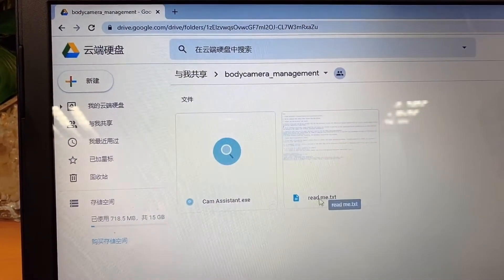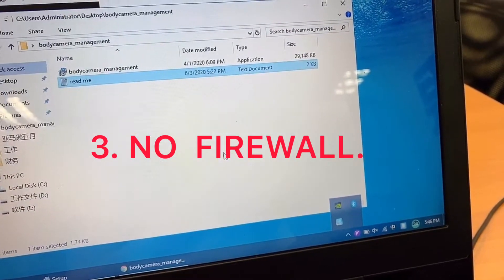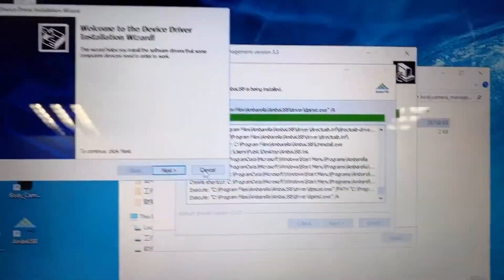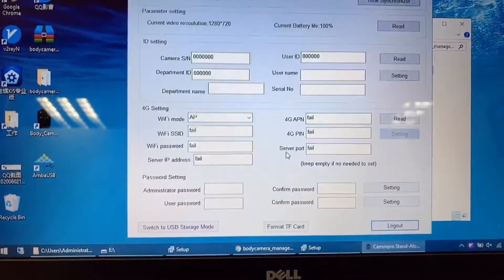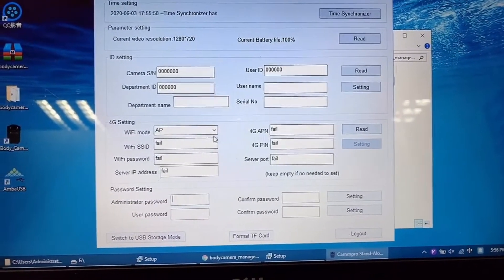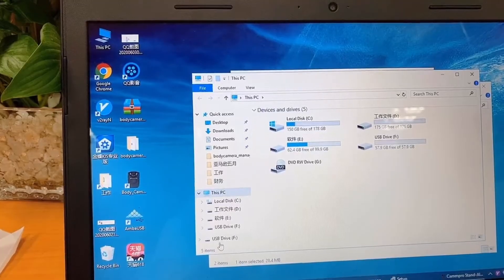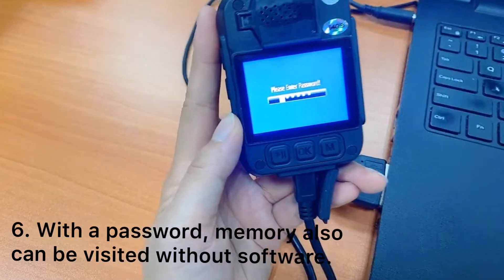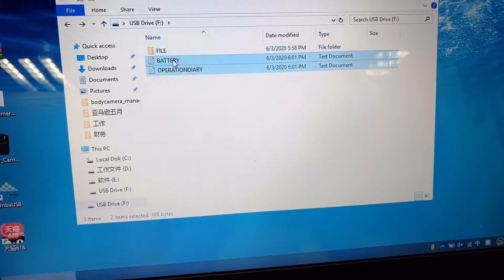how to install driver software and delete video in CammPro body camera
Tips:
1. Turn off firewall before installing the driver software.
2. Set "Password: ON" in menu setting before using the Management Software. (Press "M" button)
3. When login the software, please enter password on PC, do not enter password on camera interface.
4. Camera memory can be  directly visited as a generic USB drive when password turned off or password entered on camera.